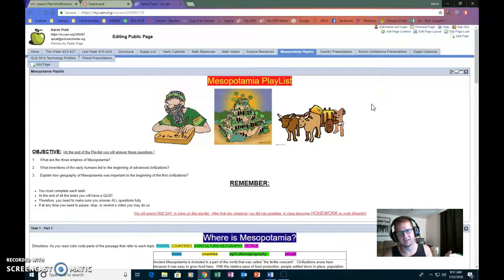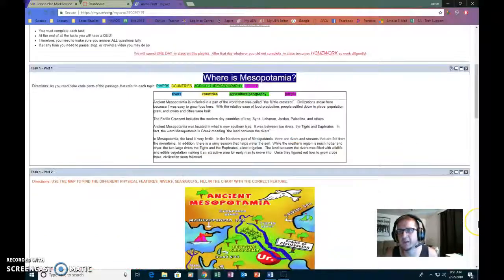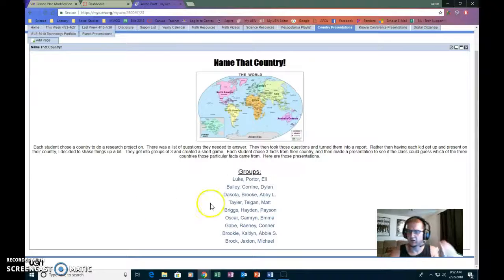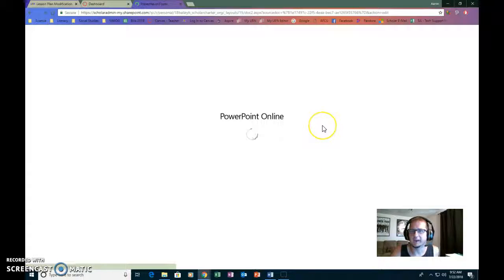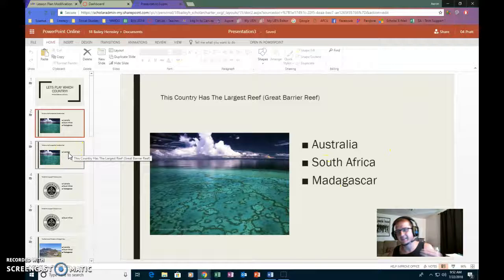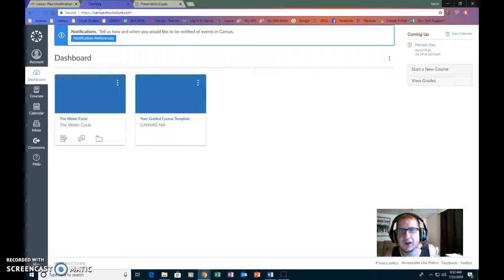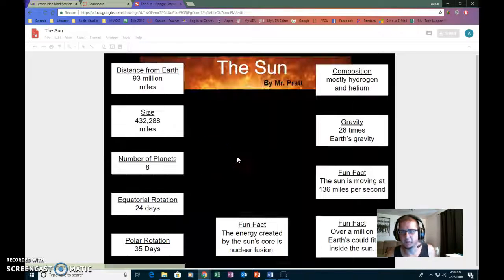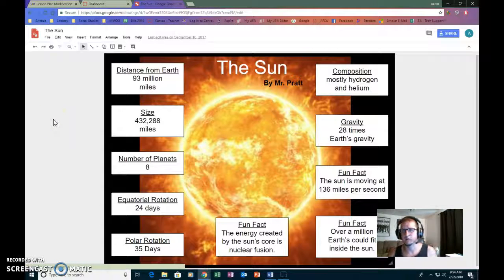Lesson Plan Modification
This video shows some ways that I have modifided lessons to integreate technology into my classrooms.  It then looks into the future for other methods that I will try.